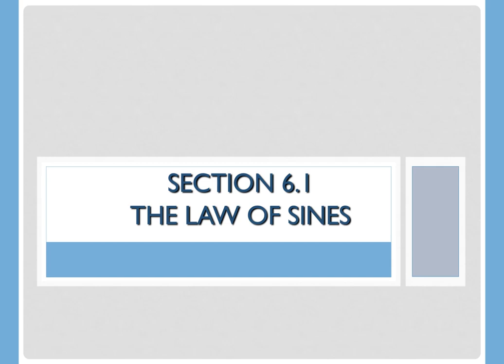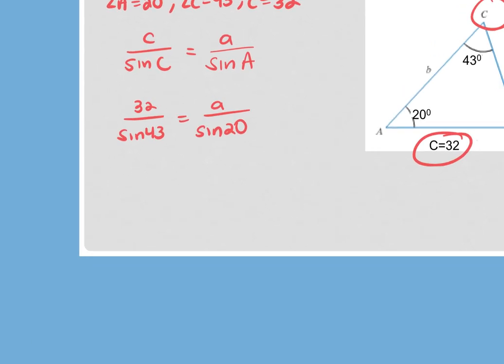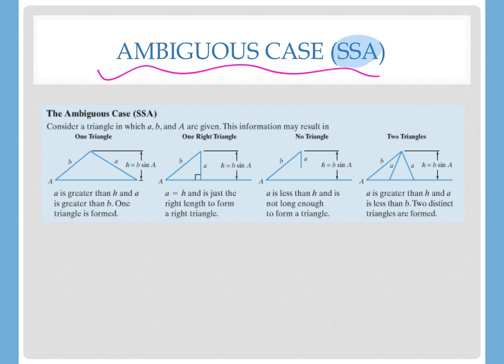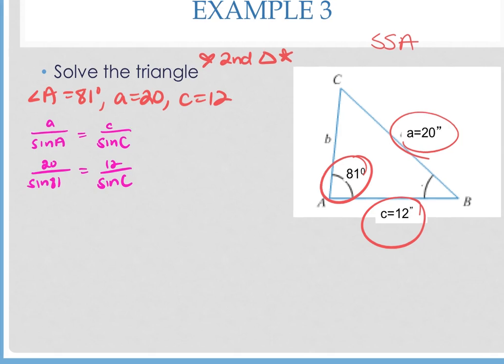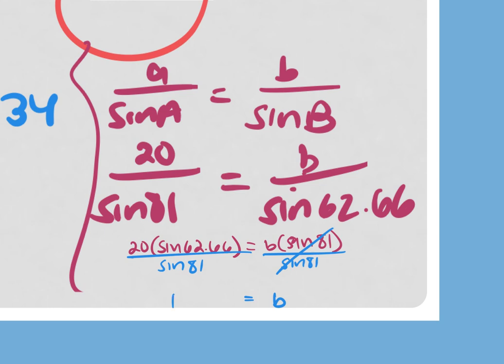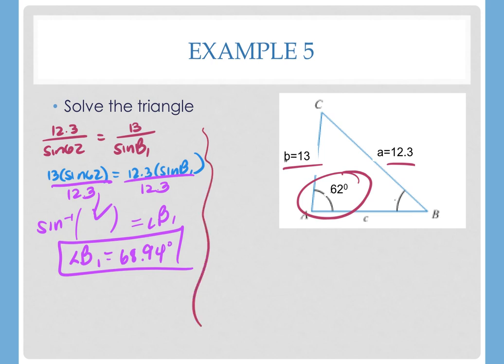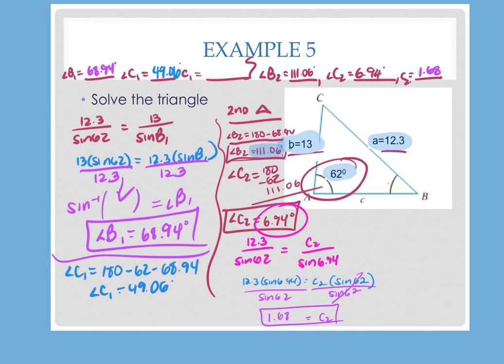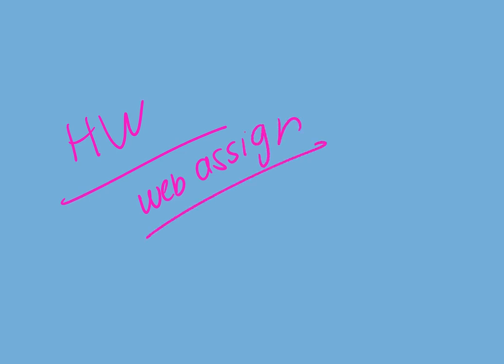1.8_PHA 6.1 Law of Sines (day 1)